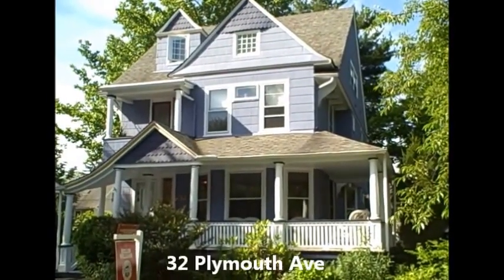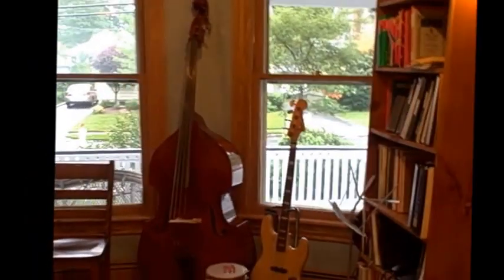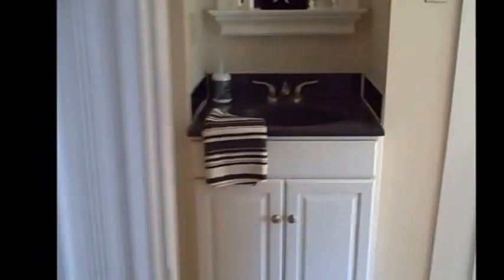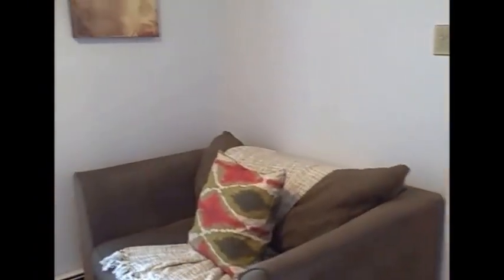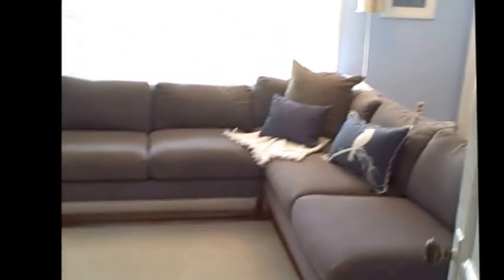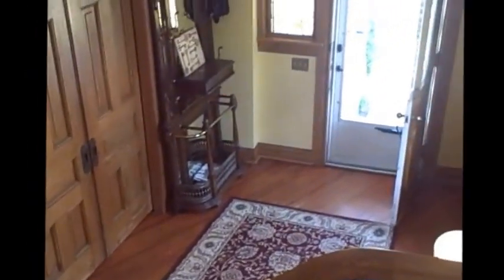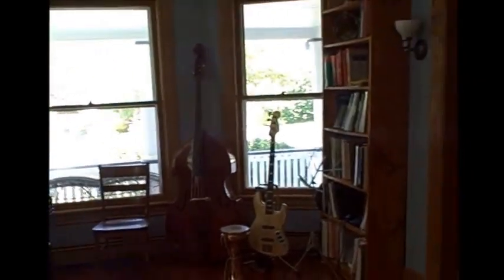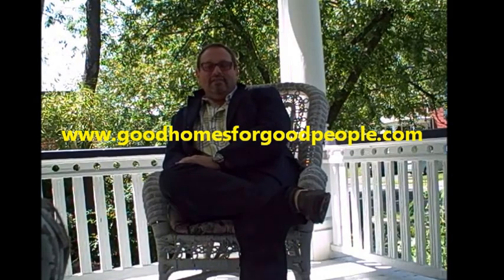Home for Sale in Maplewood: 32 Plymouth Ave Movie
Home for Sale in Maplewood, Maplewood Real Estate Local Expert, 32 Plymouth, 32 Plymouth Ave